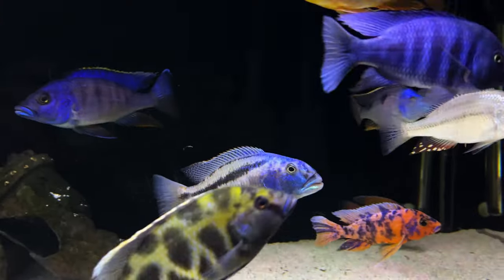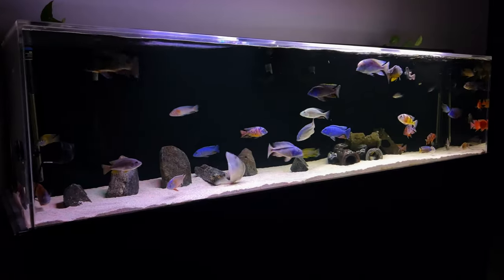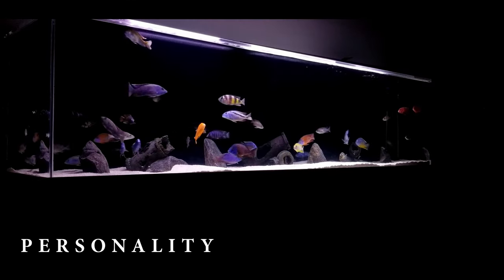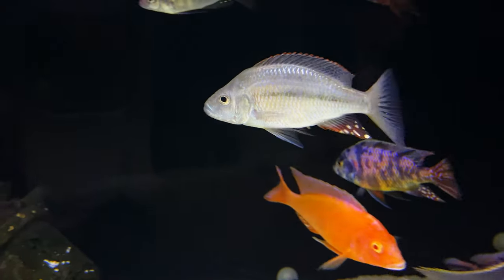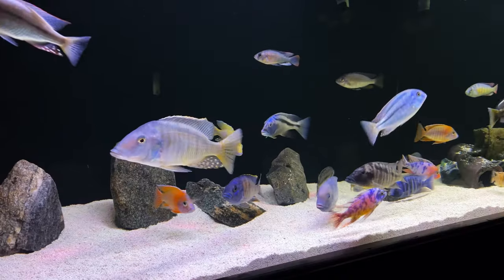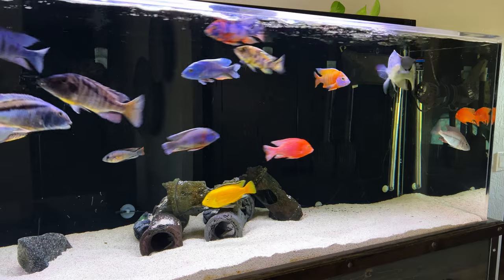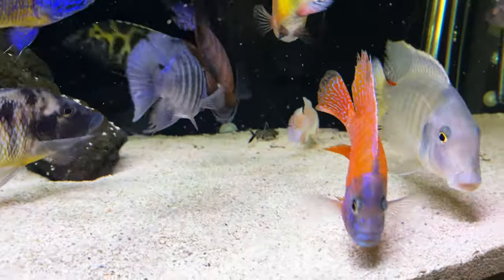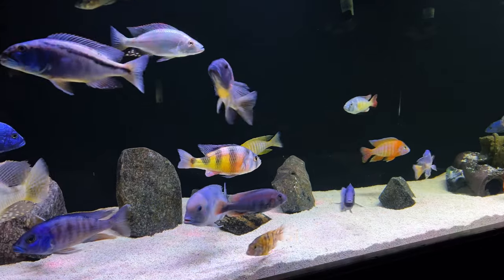5 Things To LOVE About AFRICAN CICHLIDS!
AFRICAN CICHLIDS are AWESOME fish to keep, but they are worth the effort!  There are so many things to LOVE about them, and I will give you five things I love about African cichlids in this video!

My current aquariums:

75 gallon peacock hap grow out tank
240 peacock hap show tank
Another aquarium is on the way!